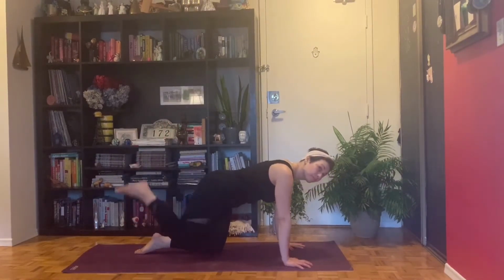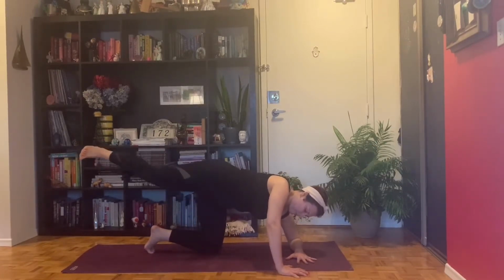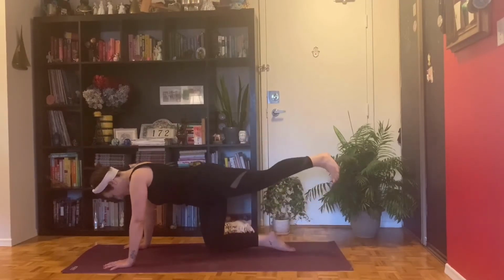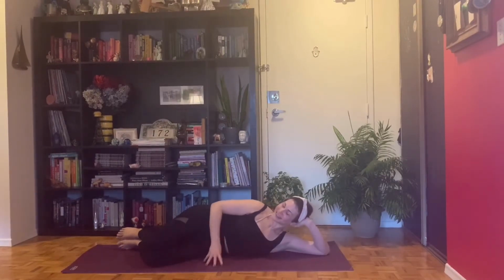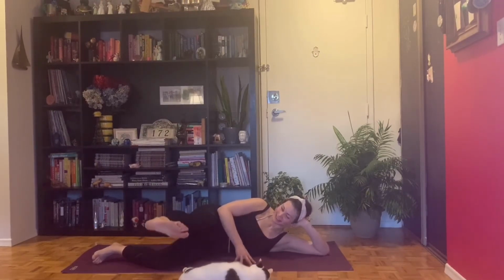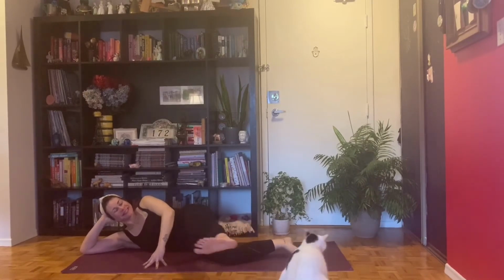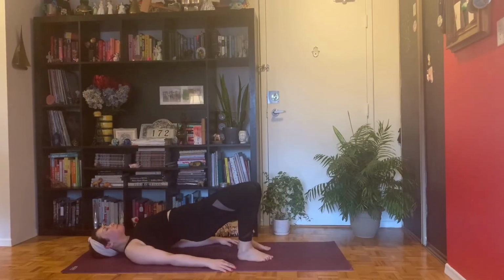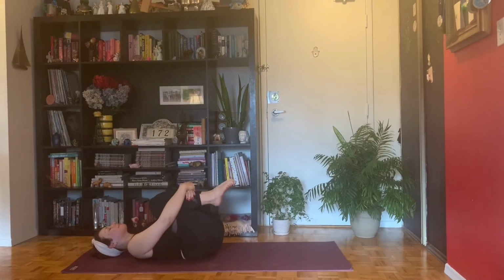15 Minute No Squat Booty Workout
This is an awesome Pilates-style booty building workout. This is a great choice for when you're feeling lazy but you know you want to workout because the entire workout is done on the floor. You don't need any equipment for this workout, but you might want a mat or blanket underneath your knees.

As with all exercise programs, when using Kaitlyn Hooks fitness and yoga videos, use common sense.  To reduce and avoid injury, check with your doctor before beginning any fitness or yoga program.  By performing any fitness exercises or yoga sequences, you are performing them at your own risk.  Kaitlyn Hooks will not be responsible or liable for any injury or harm you sustain as a result of her online fitness and yoga videos, or information shared on her website.  This includes emails, videos, and text.  Thanks for your understanding.